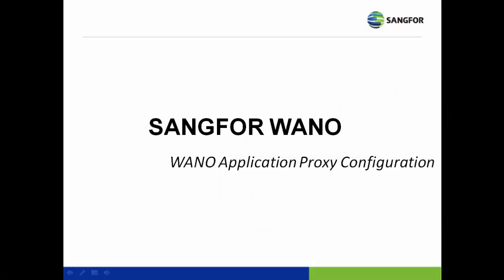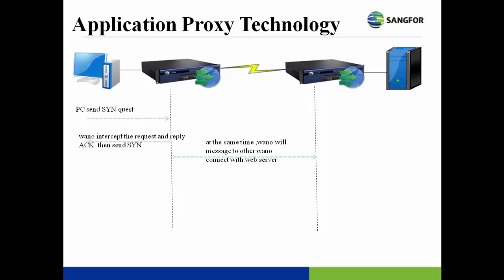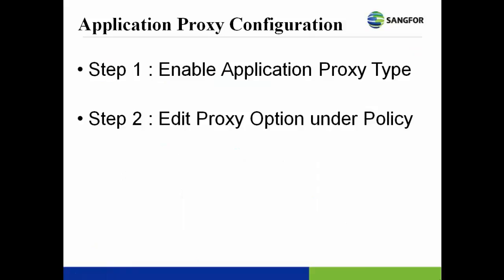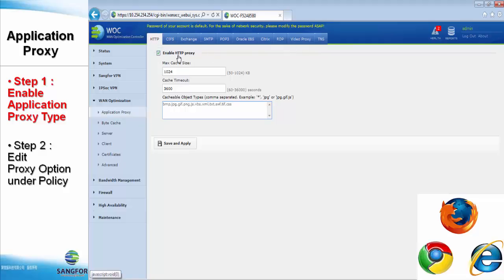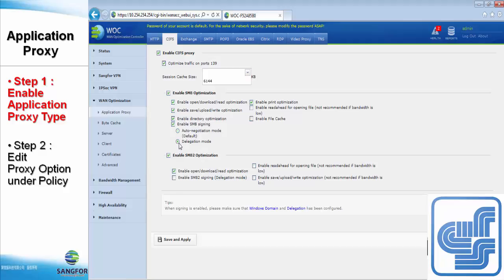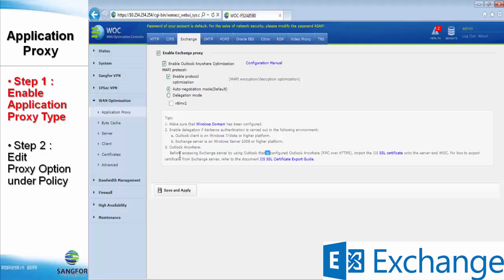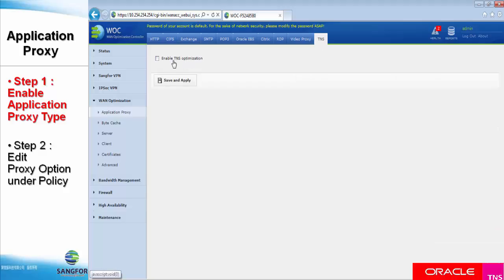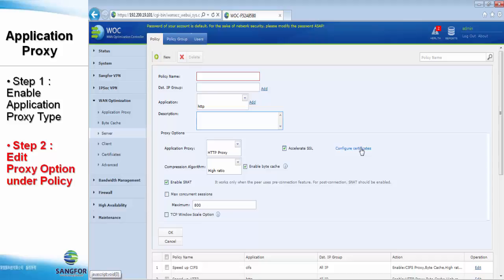WANO Application Proxy Configuration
This video is regarding to application proxy acceleration configuration